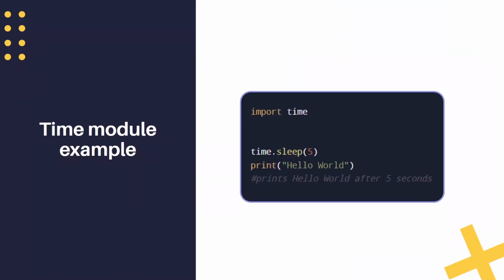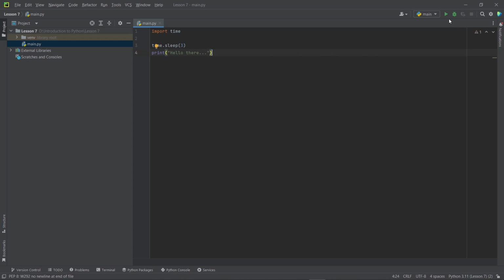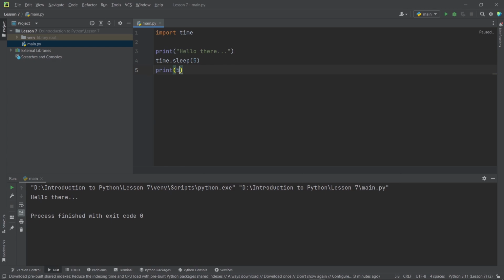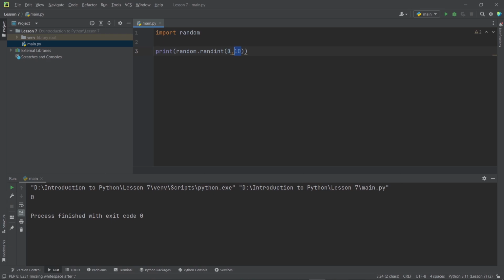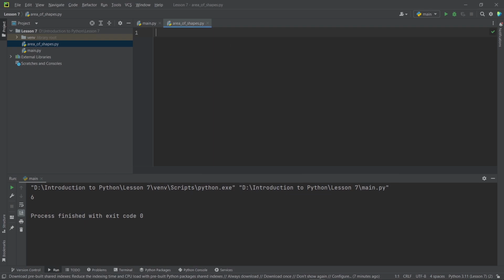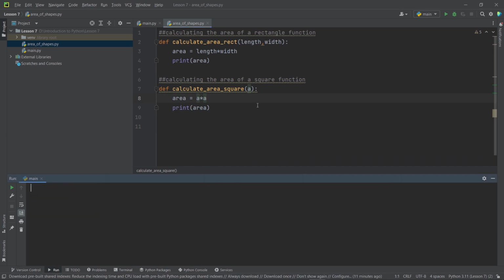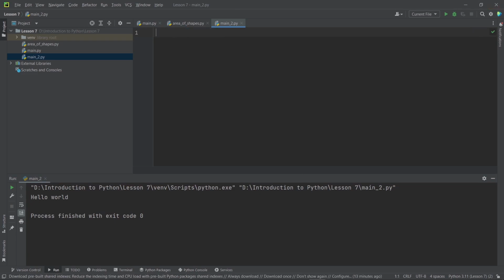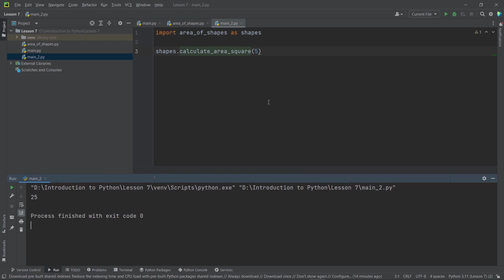Python Modules || Job Ready Course || With Practical Demonstrations || Lesson #7